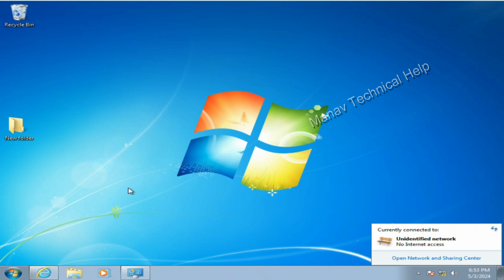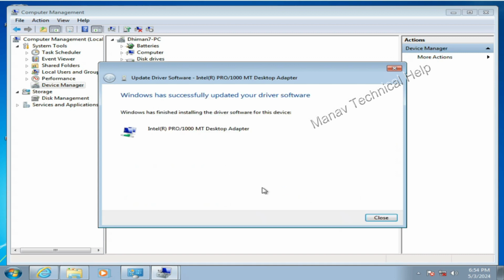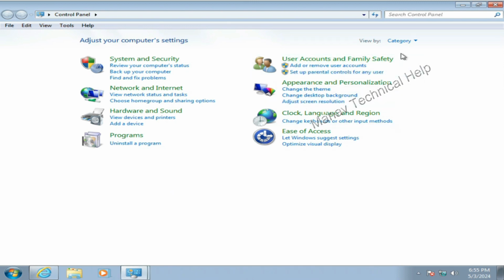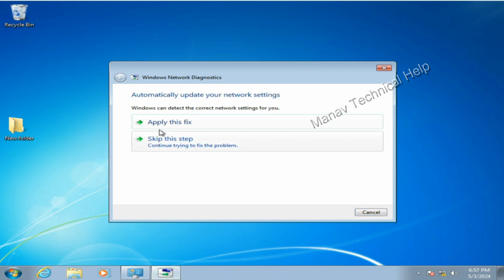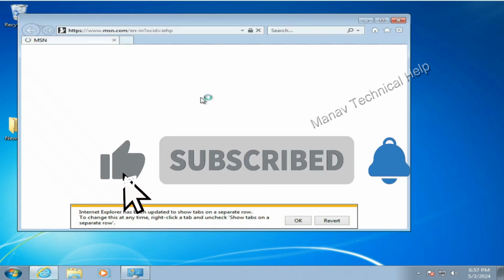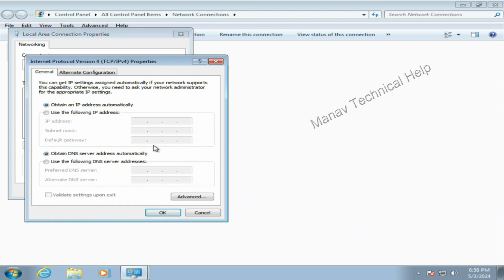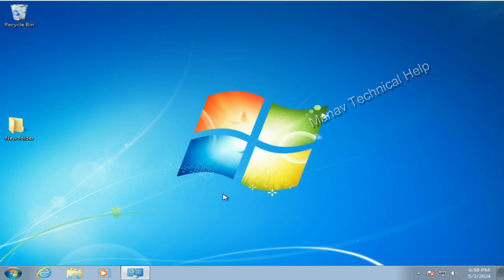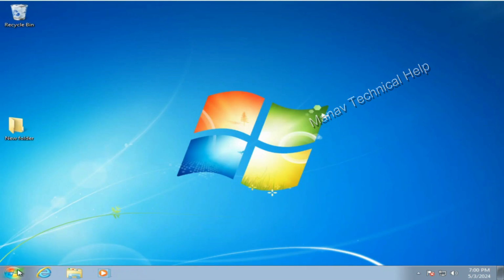How to Fix Internet Connection Problems or No Internet in Windows 7 | Step-by-Step Guide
In this video, learn how to troubleshoot internet connection problems or resolve the 'No Internet' issue in Windows 7. We’ll walk you through key troubleshooting steps, including checking network settings, resetting your network adapter, and utilizing built-in tools to restore your internet connectivity.

How to Fix Internet Connection Problem or no Internet In Windows 7

Your Quires:
how to fix internet connection problem in windows 7
wifi connected but no internet,fix wifi problems
fix connection issues
how fix internet connection problem windows 7
can not connect to internet,fix wifi issues
Ram Technical Help
How to Fix Internet Connection Problem or no Internet In Windows 10 fixed
How to fix no internet connection on Windows 7?
How to solve diagnose connection problems in Windows 7?
How do I fix my Internet connection connected but no Internet?
How to fix no Internet access, no connections available?